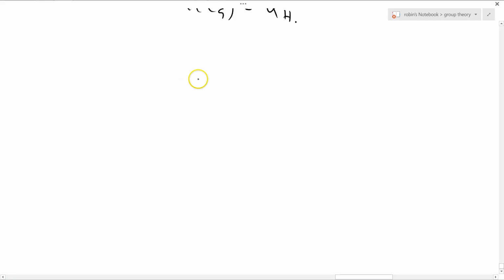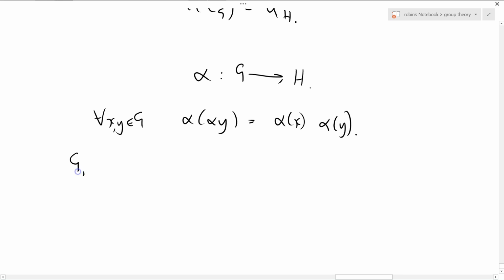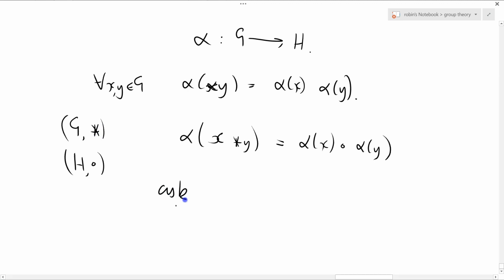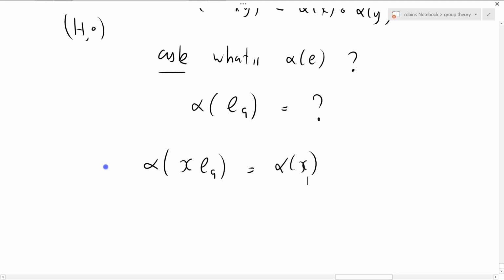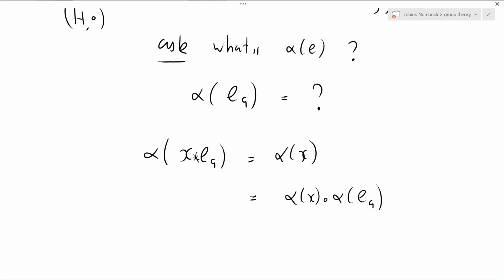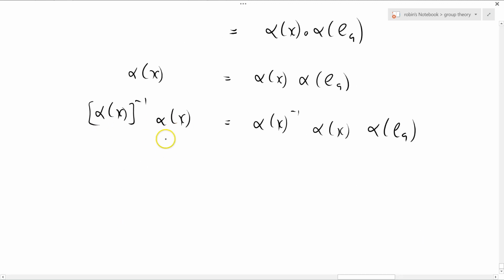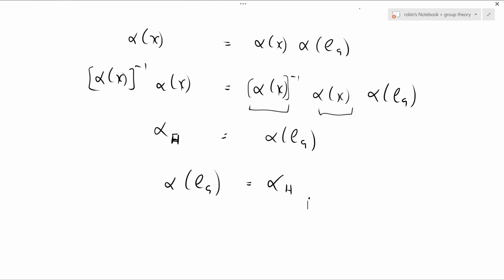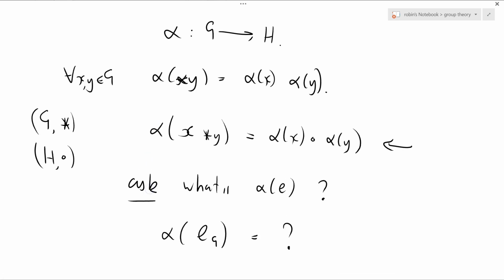Group Theory 16a: Homomorphism of identiy